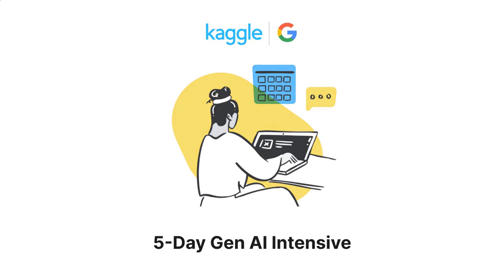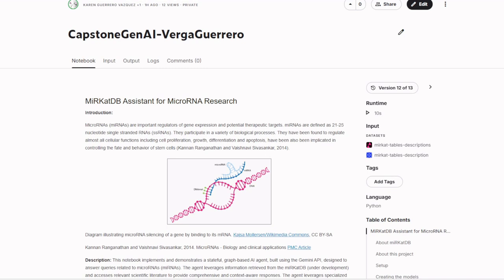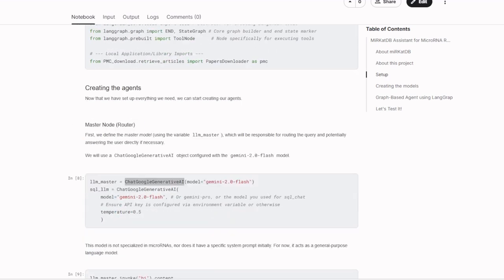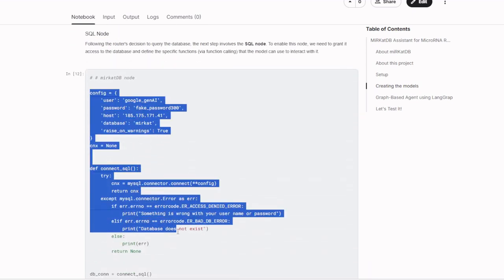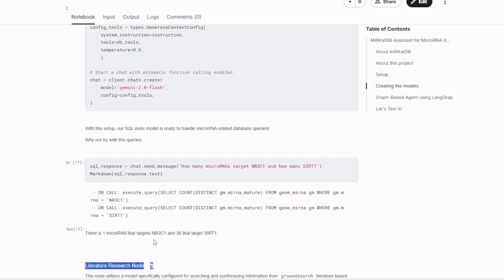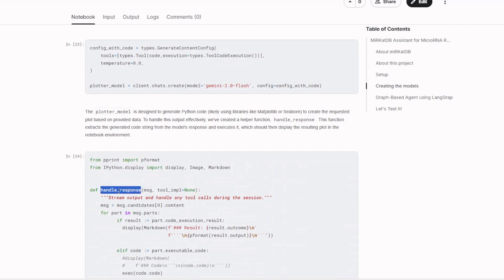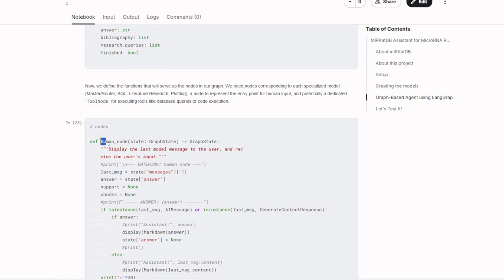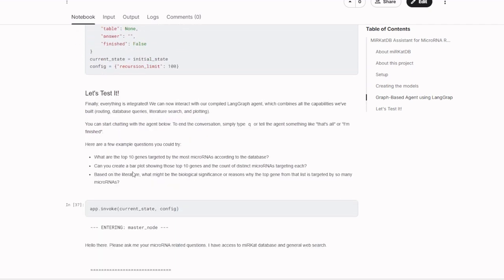Boost Your MicroRNA Research: Chat with Your Data Using AI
This is our capstone project for the 5-day GenAI intensive course from Google and Kaggle.